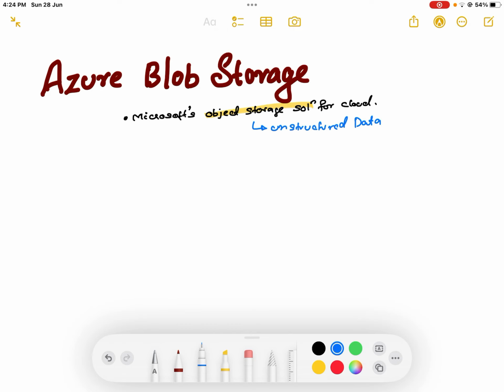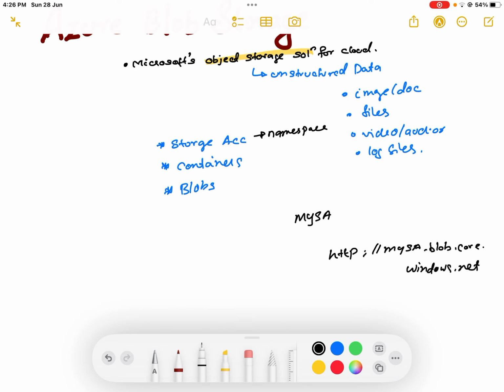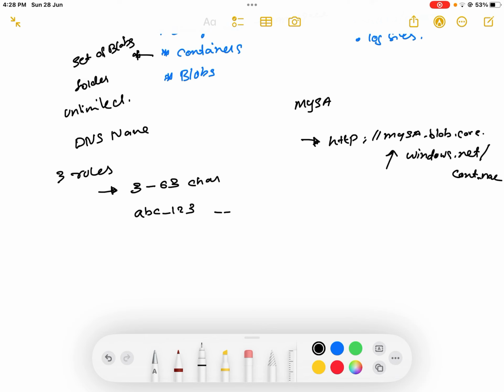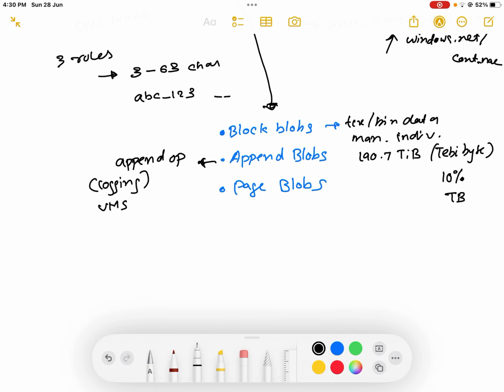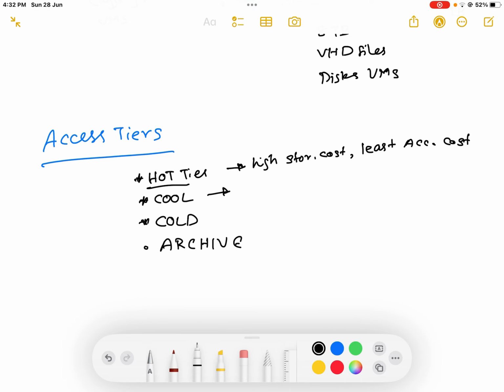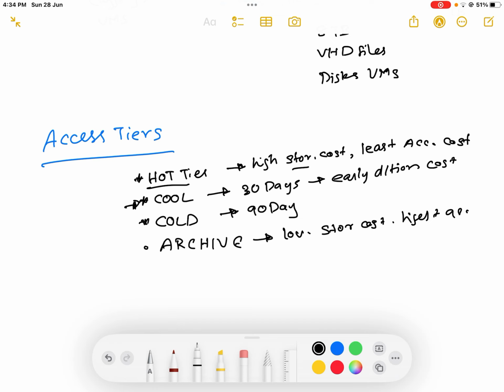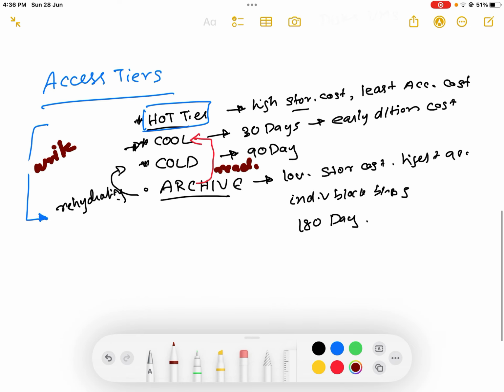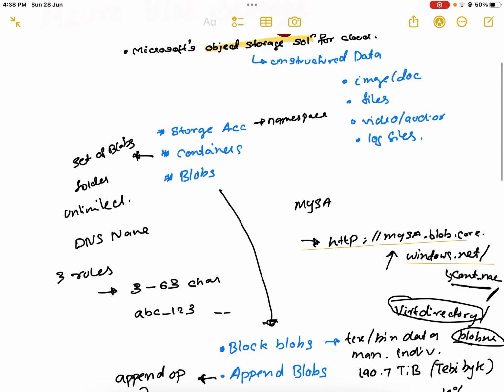Azure Blob Storage | Microsoft azure | AZ 204 , AZ 900